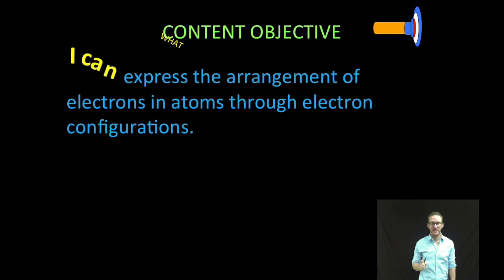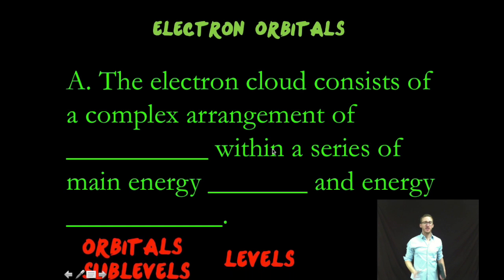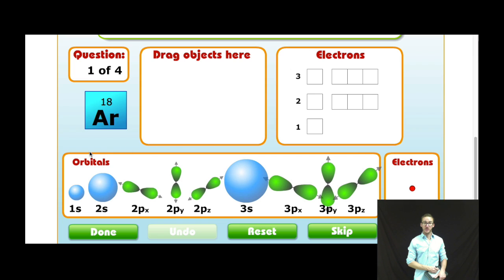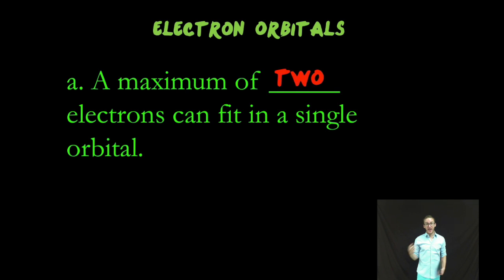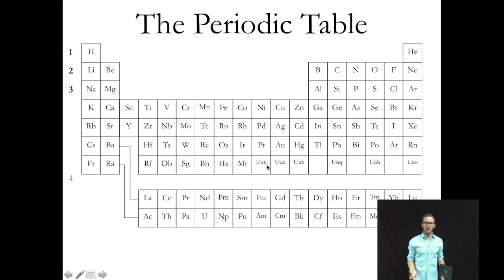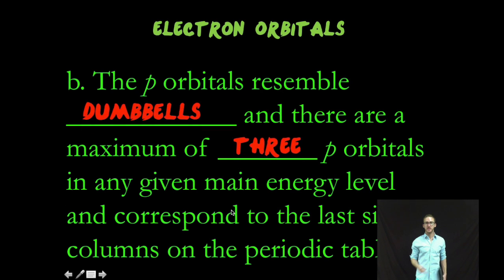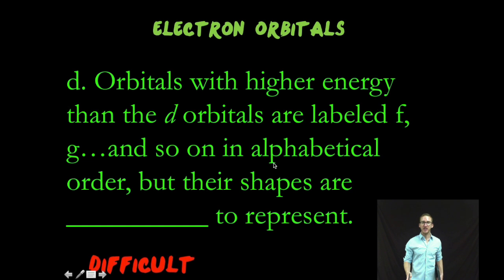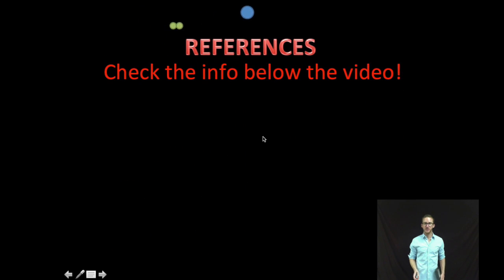Intro to Electron Orbitals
This video is about Intro to Electron Orbitals